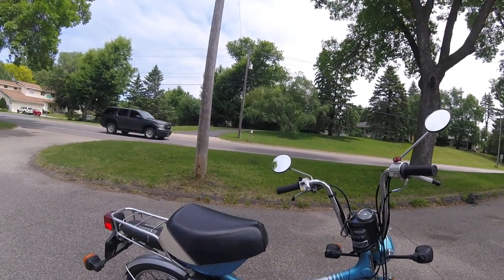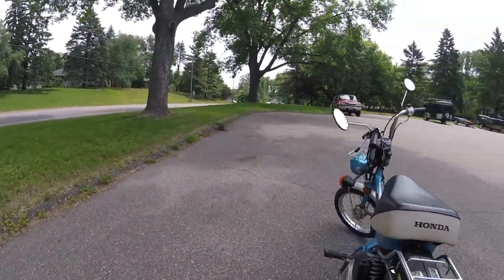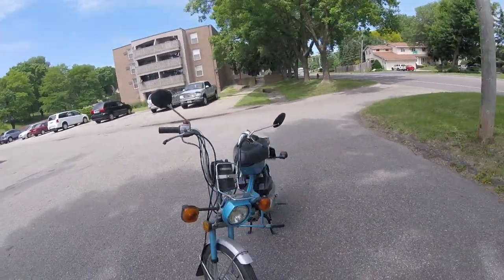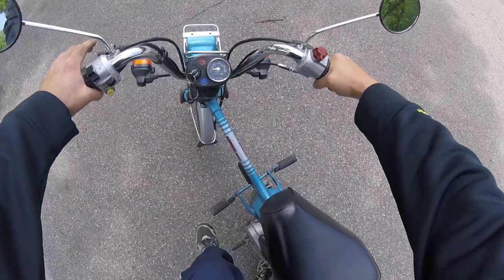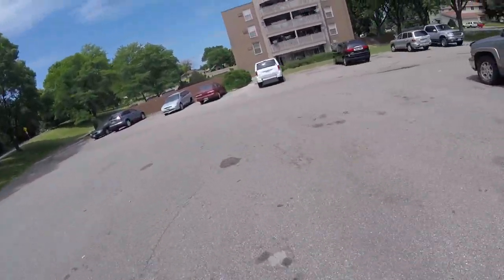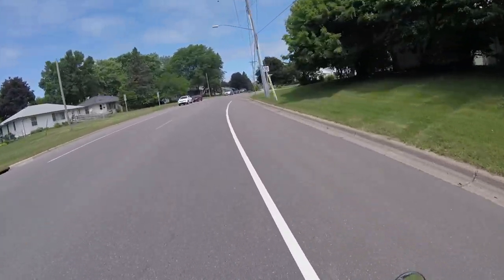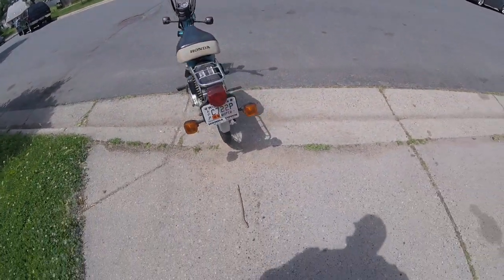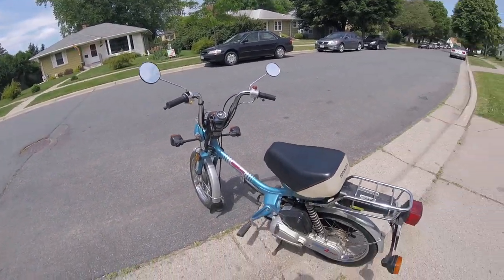1982 Honda Express Iowa NC50 Moped Walk Around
Time to let go of my 1982 Honda Express Moped. Its In Really Good Condtion for its age.